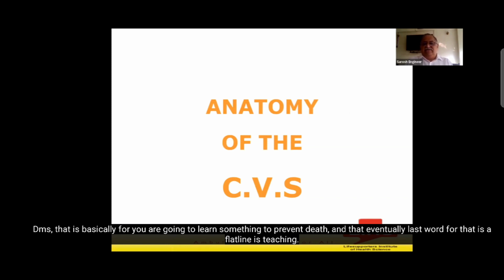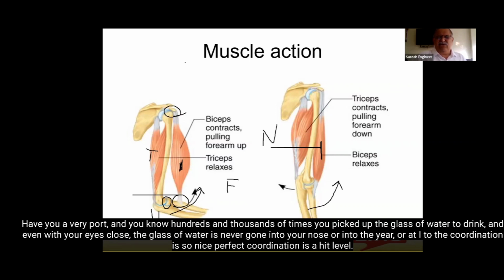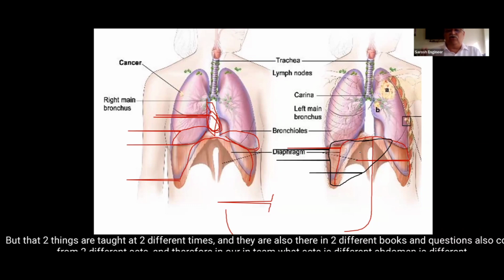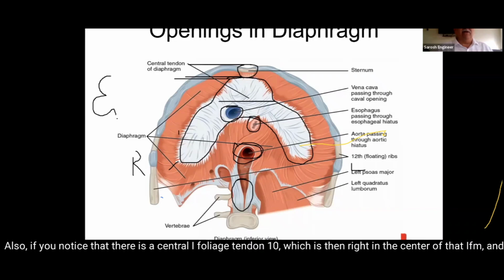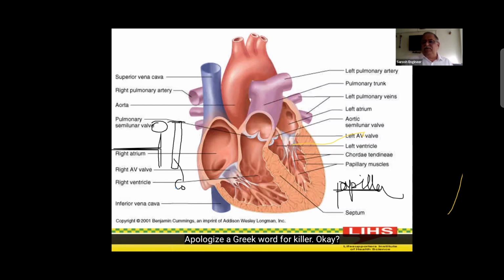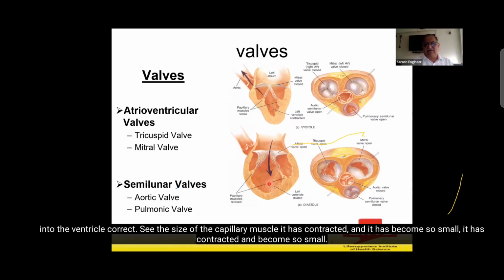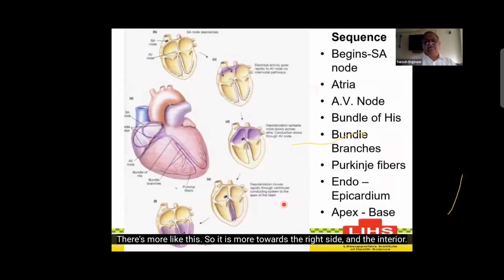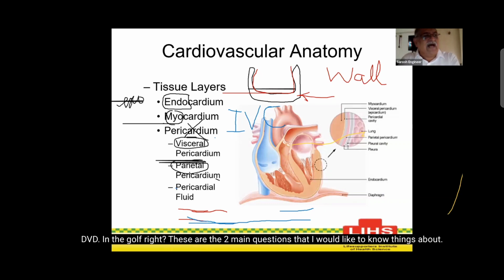CVS ANATOMY .. It's more than Basic Anatomy